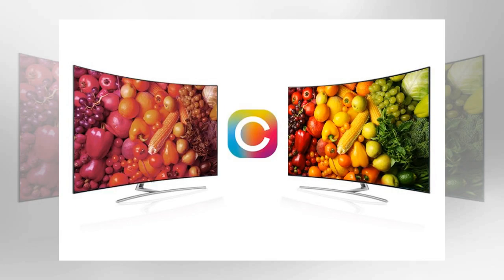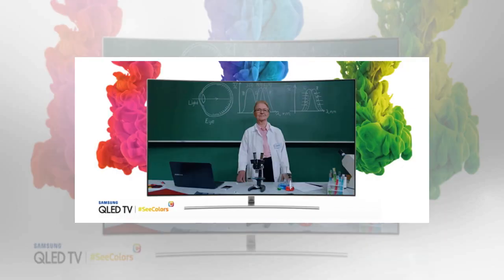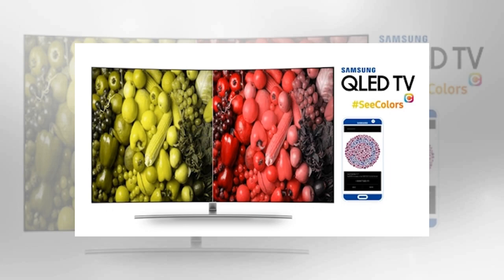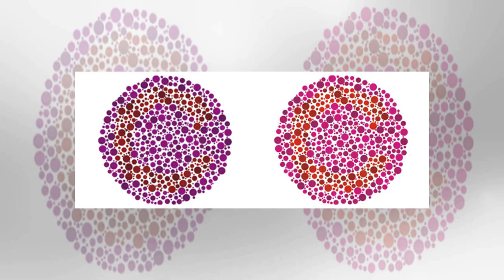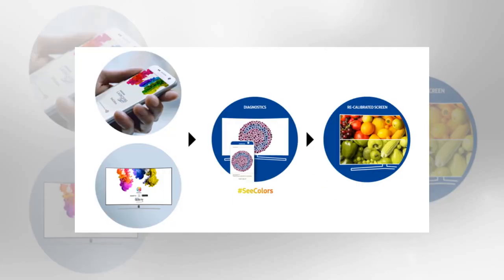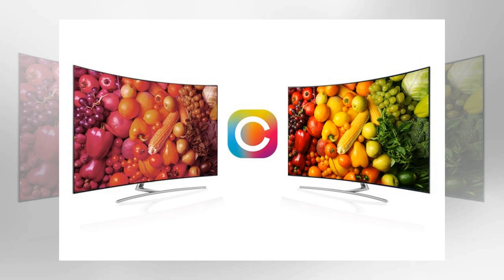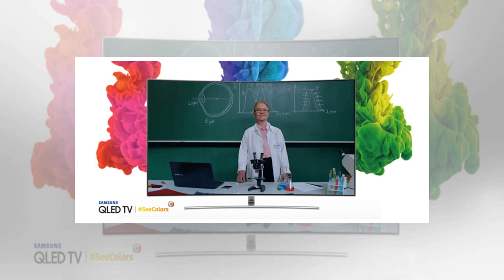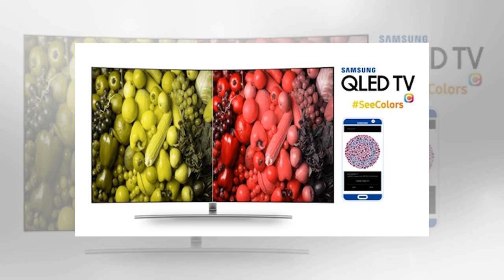Samsung seecolors smart tv app helps the color blind see better by BuzzFresh News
0 We in the tech world, especially the mobile industry, often obsess about pixel resolutions, color gamuts, and, lately, screen aspect and screentobody ratios. But like many of today’s technologies, they are designed to cater to the ablebodied majority. Technology, however, should be accessible, even and especially for those with physical handicaps. Samsung always boasts of having a wealth of expertise and technologies related to color, displays, and visual technology, so it’s probably hightime that i brought its SeeColors to its QLED Smart TVs to help the color blind see colors better. People with Color Vision Deficiency, or CVD for short, are in a sort of a no man’s land where they are able to see but what they see might not exactly reflect reality. Not all color blind people are color blind in the same way or to the same extent, but almost all of them suffer not only from some personal insecurity but also from deprivation of certain forms of livelihood. While Samsung might not be ab...